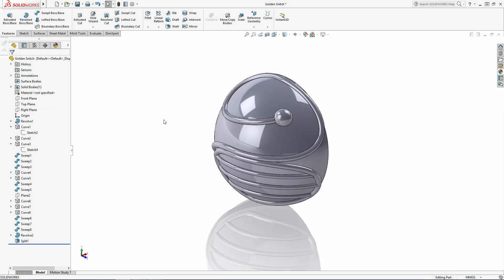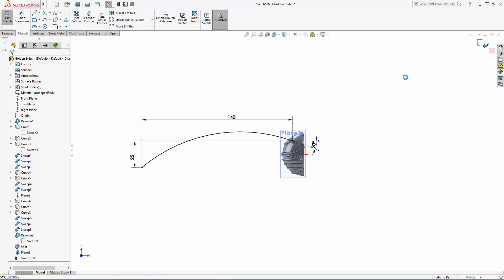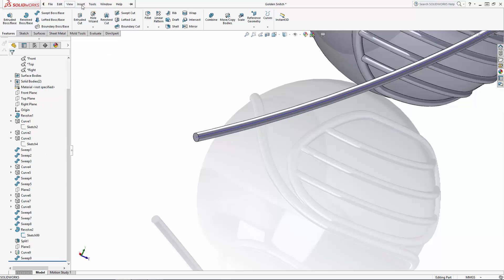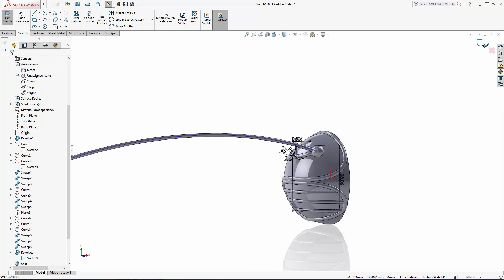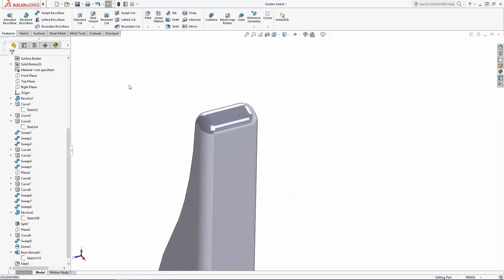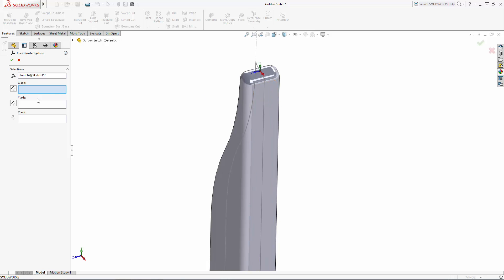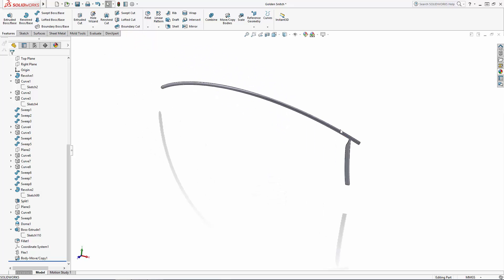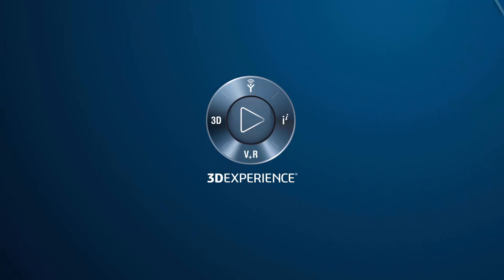Harry Potter's Golden Snitch Tutorial - Part 3 - SOLIDWORKS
Harry Potter's Golden Snitch Tutorial - Part 3 - SOLIDWORKS. Welcome back, SOLIDWORKS wizards, to our 4-part series where we are building the Golden Snitch to celebrate the anniversary of the start of the Harry Potter world. We’ve completed adding the outer detail to the Snitch’s body and in part 3 of the series we are going to begin building the wings using some unique tools, including the sketch on sketch Projected Curve option, the Flex tool, and the Curve Driven Pattern tool.